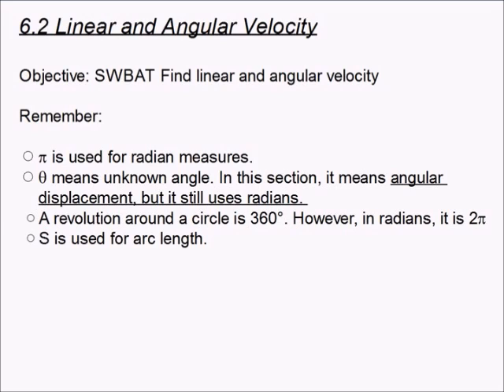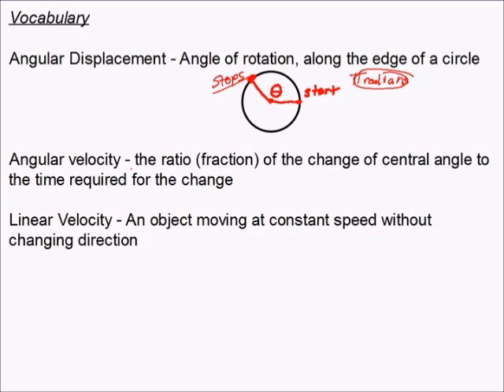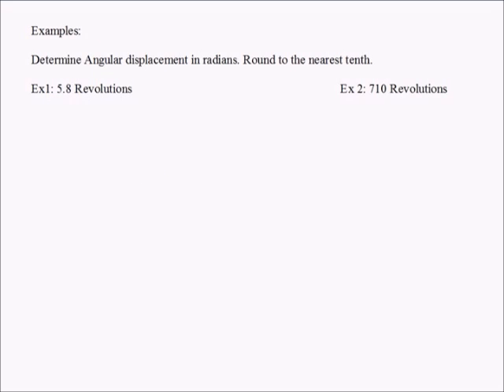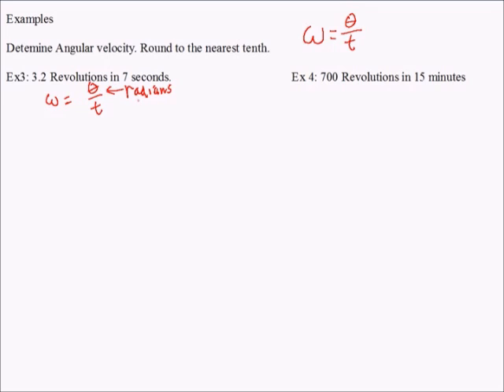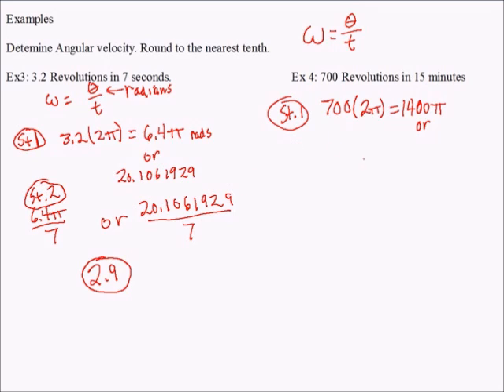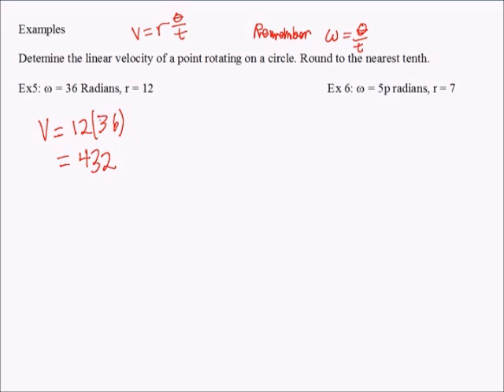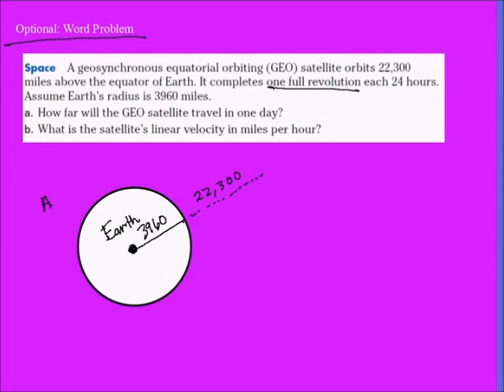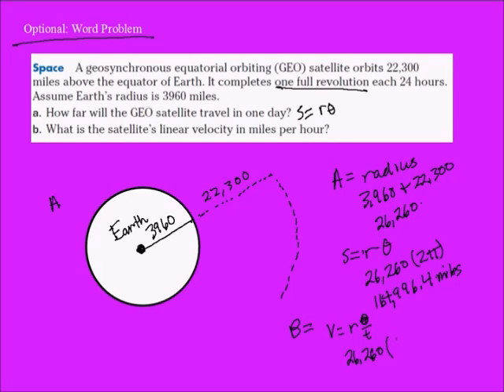[Trig] 6.2 Angular and Linear Velocity